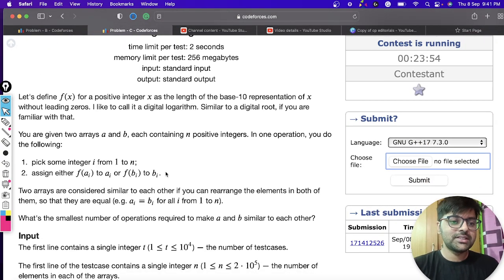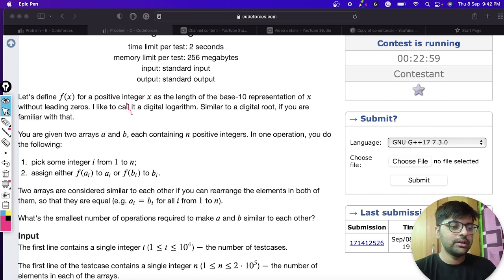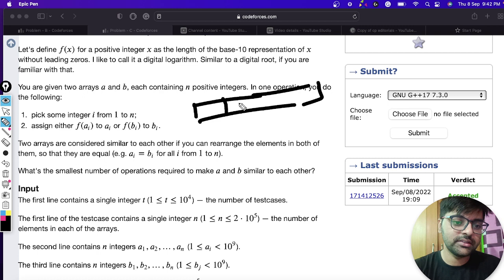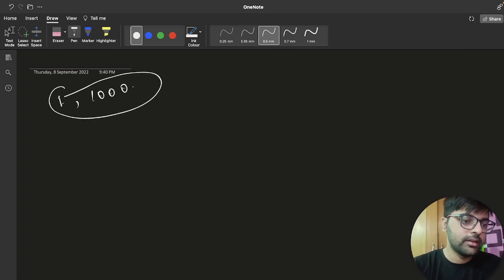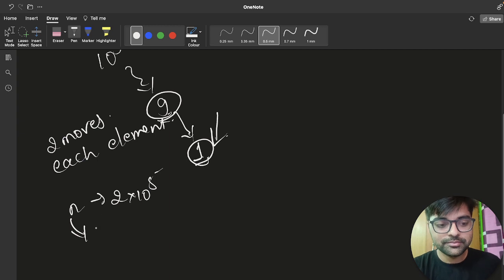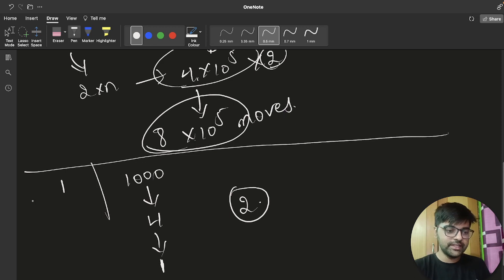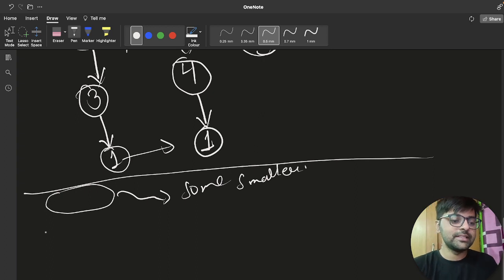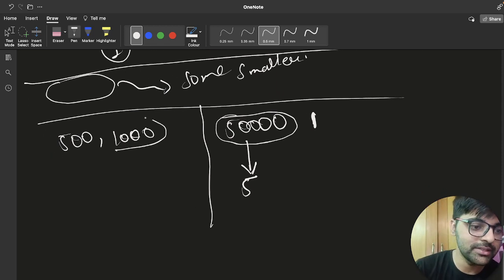Educational Codeforces Round 135 (Rated for Div. 2) | Problem C | Digital Logarithm | Newton School